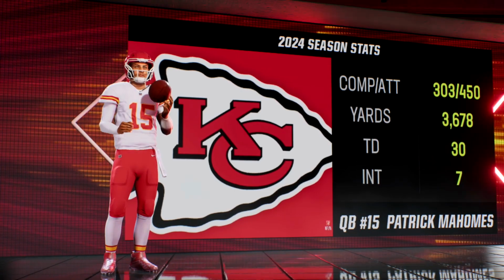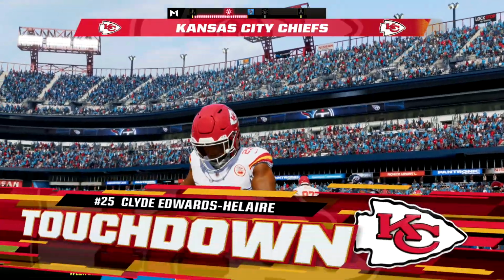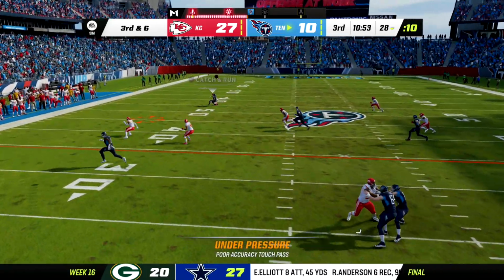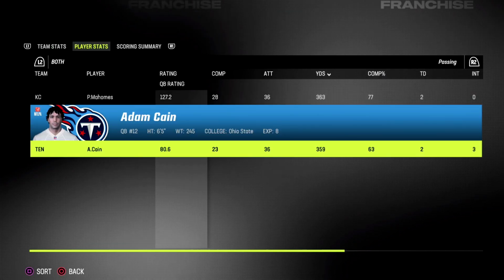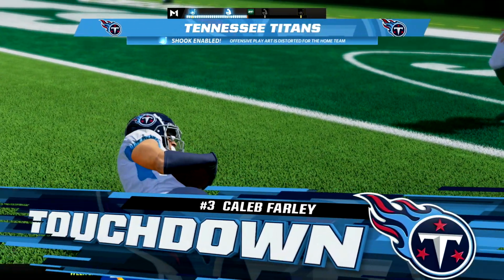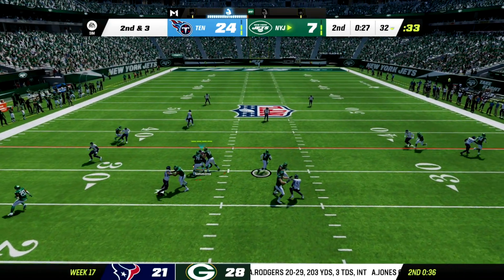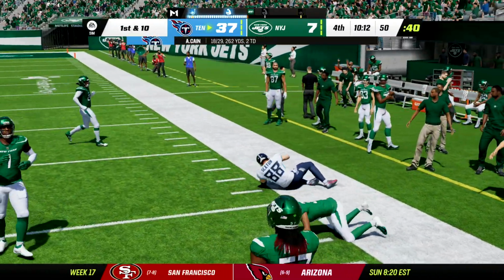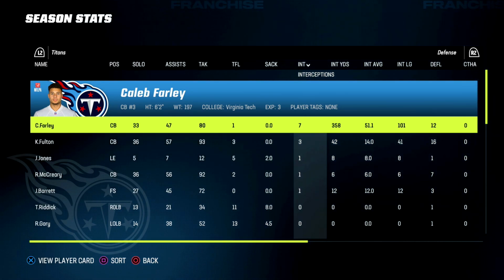Sal Sexton Gets His Chance to Shine | Madden 23 Franchise Mode (Y3:G15&16) | Ep.62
Welcome to the Tennessee Titans Franchise in Madden 23
The Titans are one of 12 teams to never win a Super Bowl, and despite their recent success, ending their Super Bowl drought in the loaded AFC isn't looking easy in 2022. Losing superstar AJ Brown hurts the offense. Harold Landry getting hurt ahead of the 2022 season doesn't help. Derrick Henry is one of the league's biggest stars at running back, but can he will the Titans back to the playoffs despite a flawed roster? We are looking to rebuild the Titans to get them to the Super Bowl, and I'm expecting a tough road to do so. It's time to start this new franchise, the first on the channel in quite some time.

On my MrHurriicaneLP channel I make sports gaming lets play series. My series focus on building teams and players from sports like baseball and football. I play games such as Madden 23, NCAA Football 14, MLB The Show 22 and more.